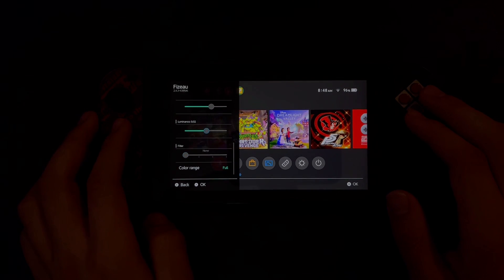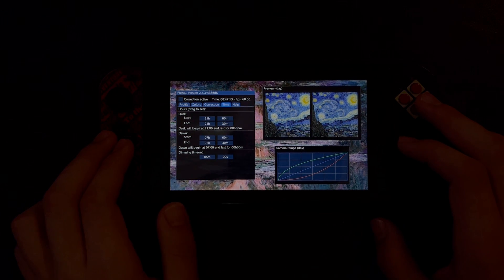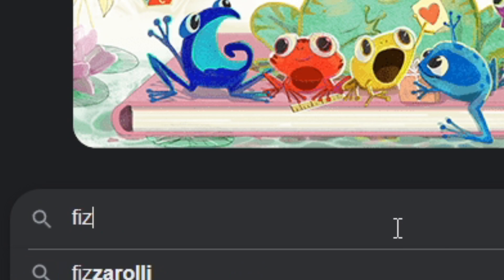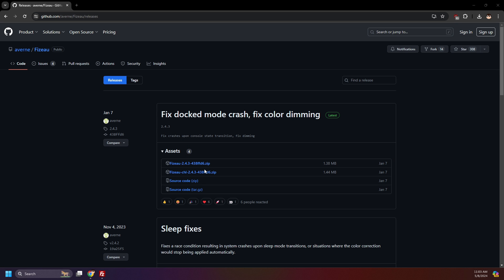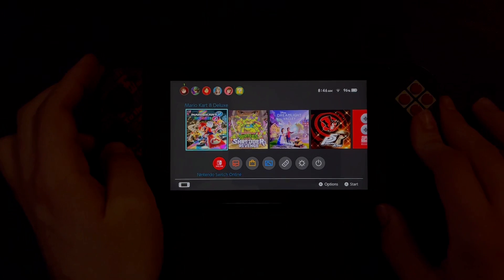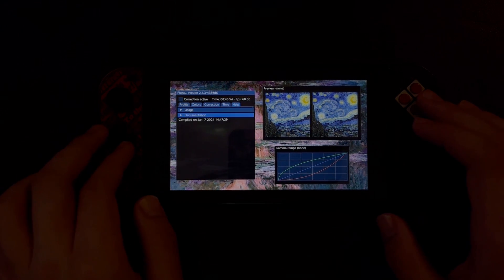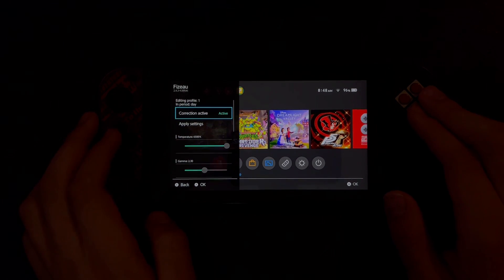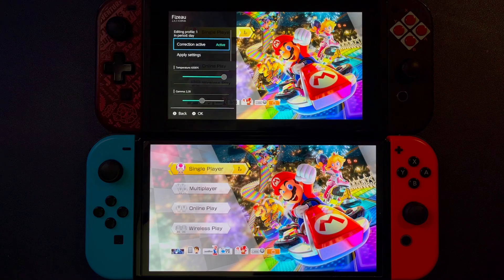Modify your Switch screen with Fizaeu | Switch TUTORIAL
Hillo folks! New tutorial here! In this video I'll be going over the setup of Fizaeu by averne. Fizaeu allows you to modify the colors of your Switch. Fizaeu works both handheld AND docked! This is especially useful for non-OLED Switch screens as you can adjust the saturation and other settings to make colors pop out a bit more. You can even adjust the color temperature of the screen to get a "blue light"-like filter.

-I am NOT the creator of the software used in this video. I'm just a guy making a tutorial video on how to use these things.

Want to know if something will get your switch banned? Use this website to find out

Look out for livestreams too! Here on YouTube and on Twitch! I usually livestream multiplayer games like Super Smash Bros. Mario Kart 8 Deluxe, Minecraft, and more! Thank you so much for checking the video out, and have a good day! God bless.